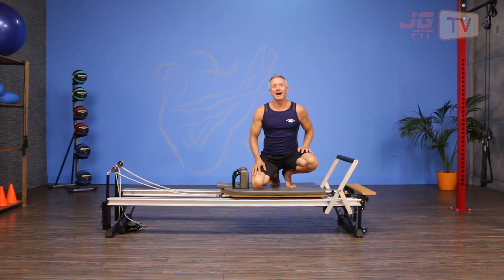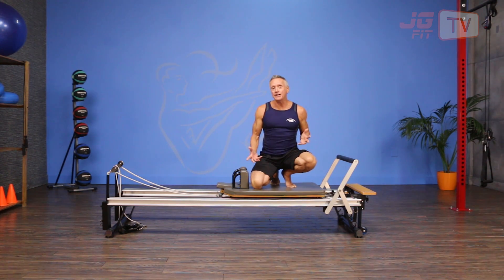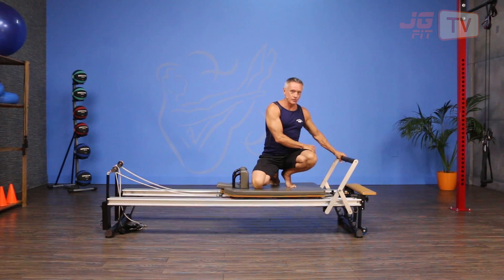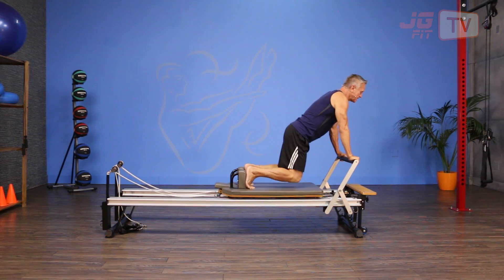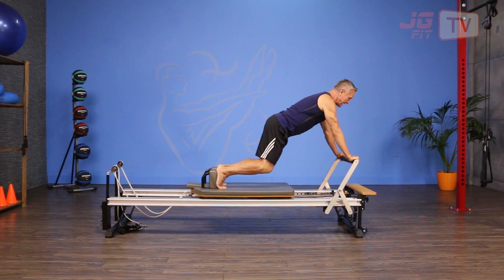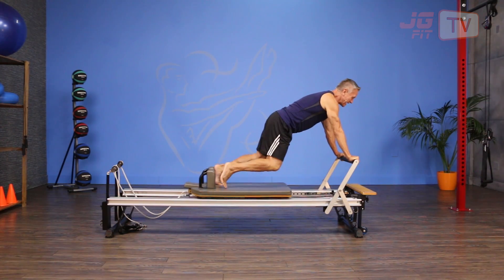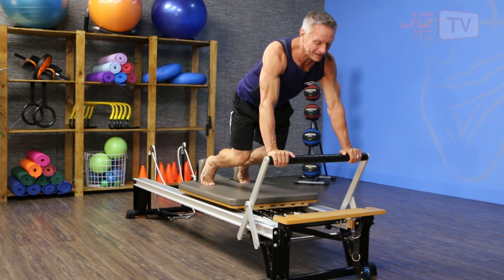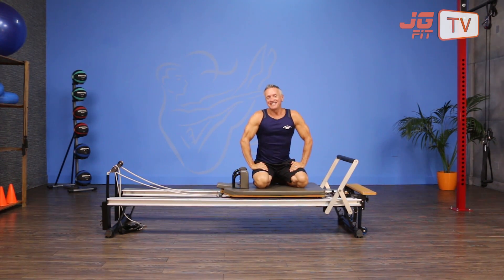Mountain Climber on Reformer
The Move of the Day is Mountain Climber on the Reformer.  This is a Pilates Inspired Exercise taking components from the fitness exercise  of the same name and adding in components of the Long Stretch and Knee Stretch on the Reformer.  It's a really fun moving plank that is Intermediate level.